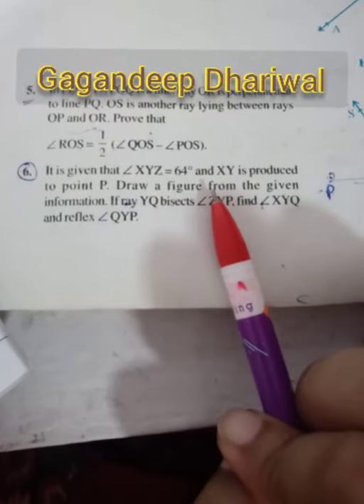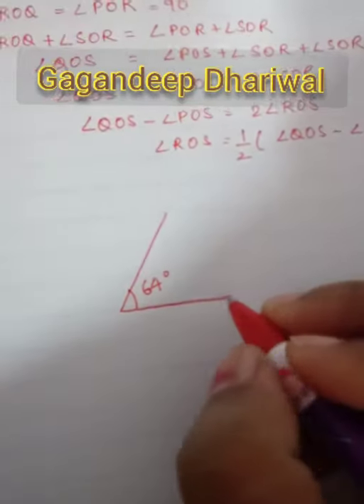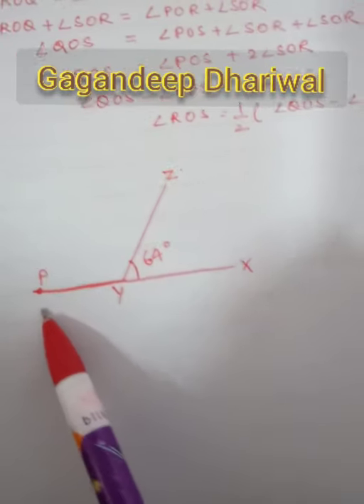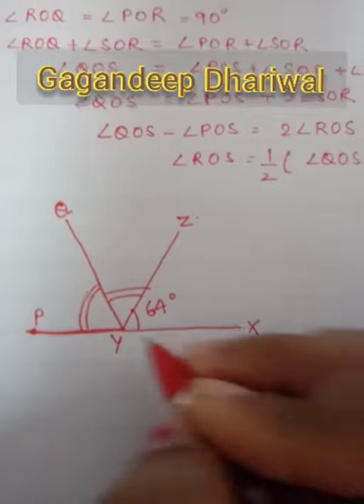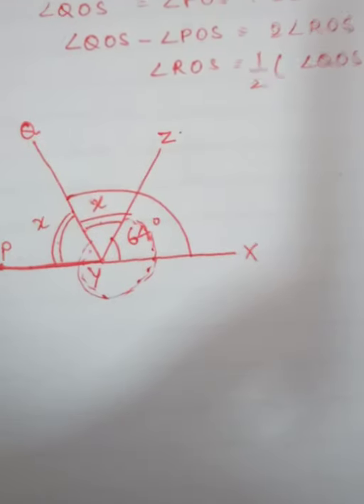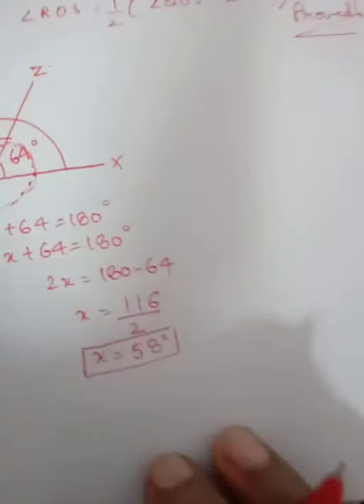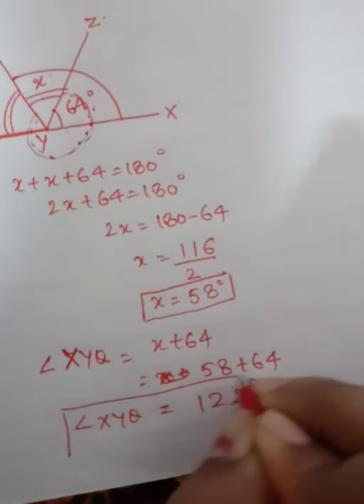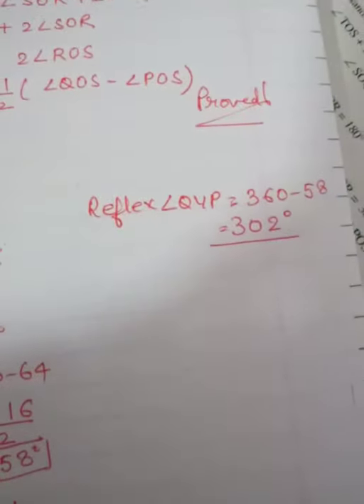question 6 exercise 6.1 NCERT class 9